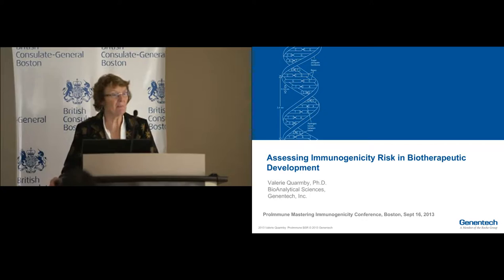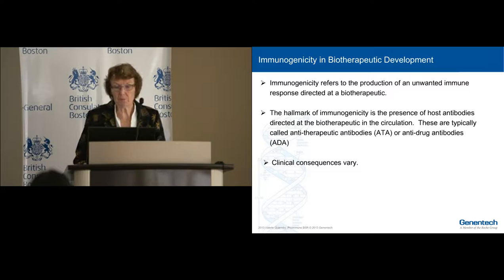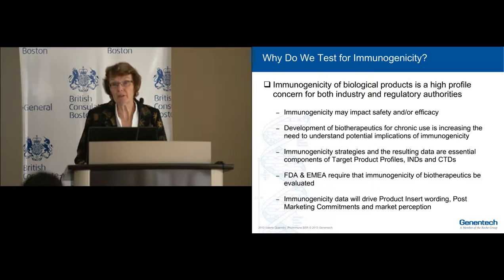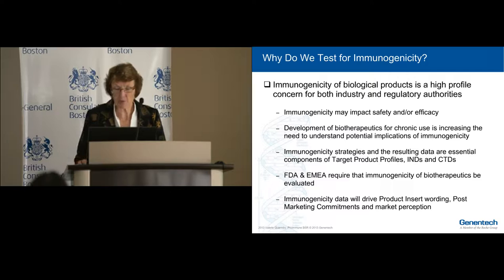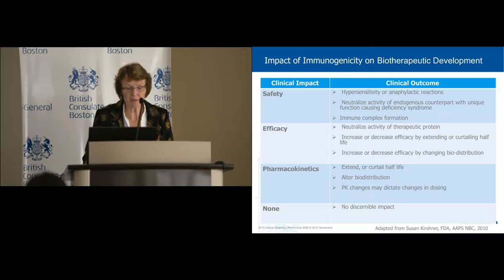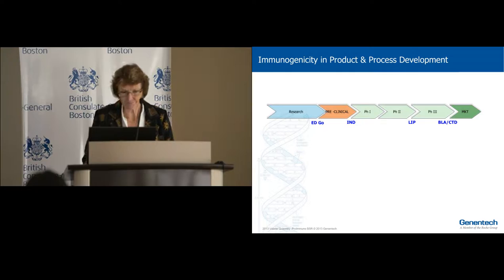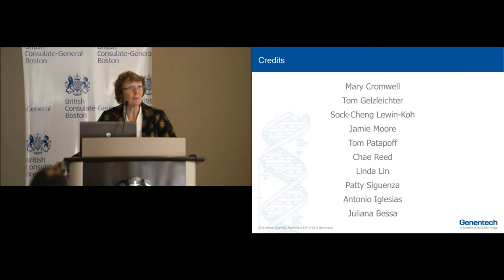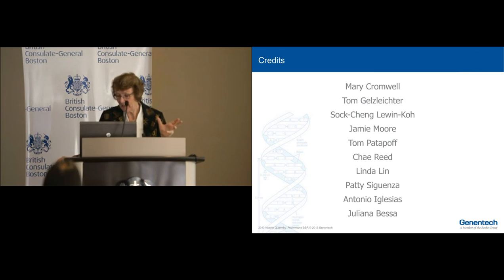Valerie Quarmby: Assessing immunogenicity risk in biotherapeutic development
Protein therapeutics may elicit unwanted immune responses in some subjects, and this can compromise product safety. This talk will discuss some of the causes and consequences of unwanted immune responses to biologics. The talk will also review what tools, technologies and data sets may be deployed to assess immunogenicity and to enable informed decision making during biotherapeutic product and process development.